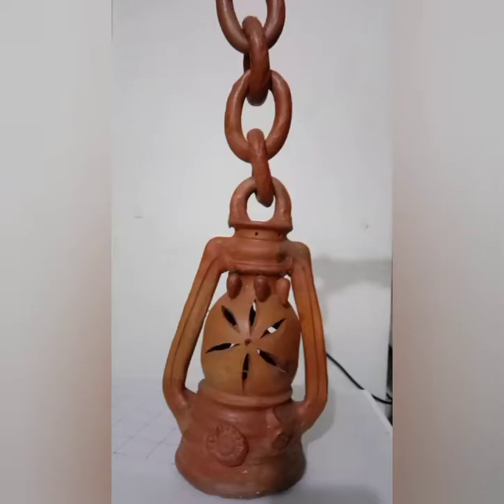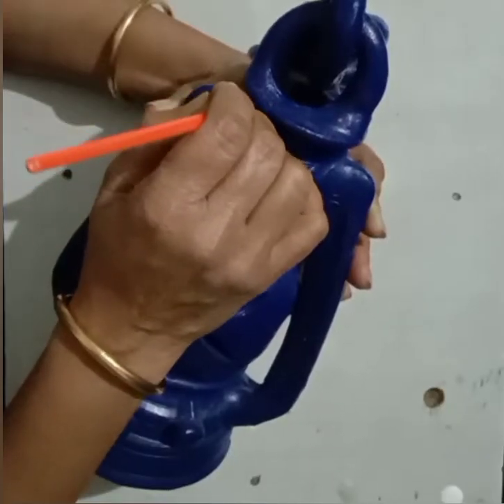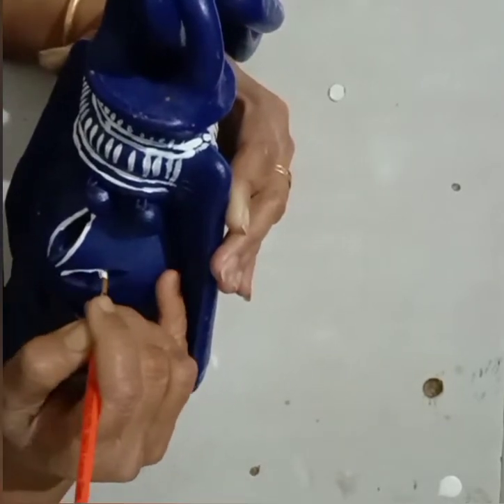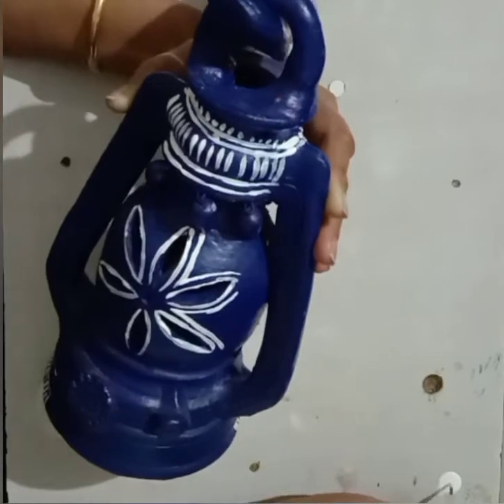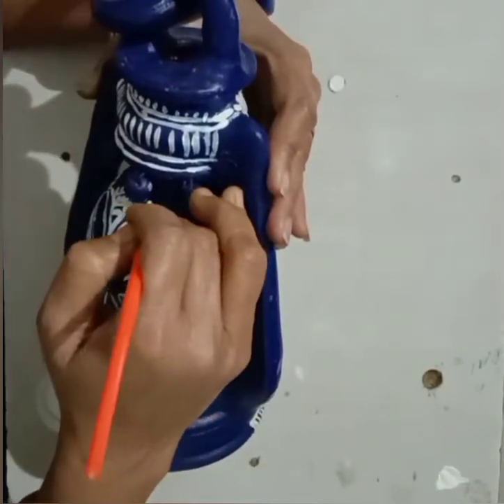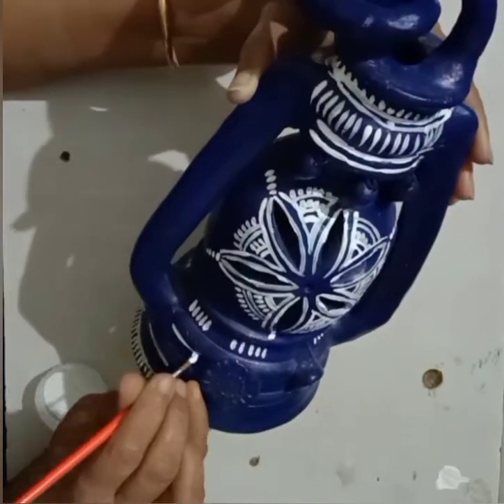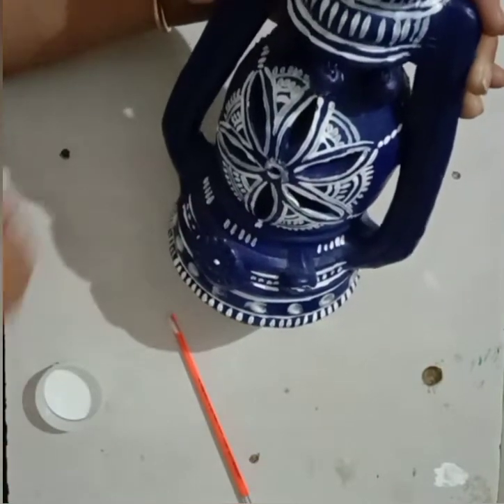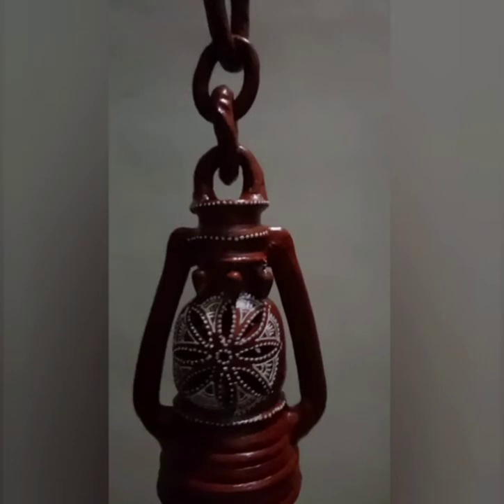Terracotta lantern design | 5th std